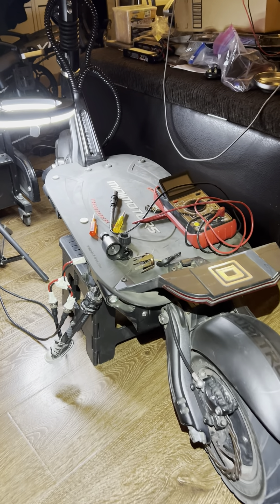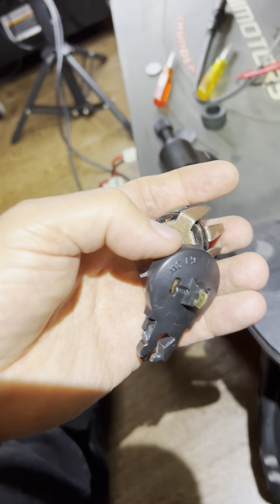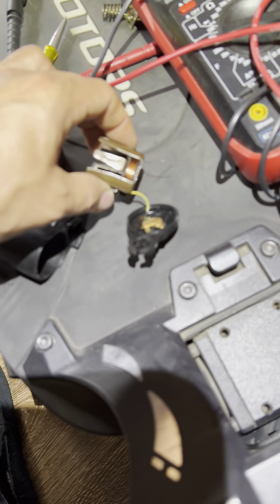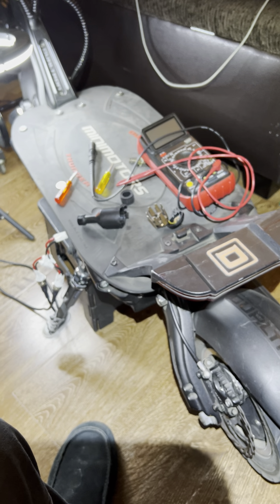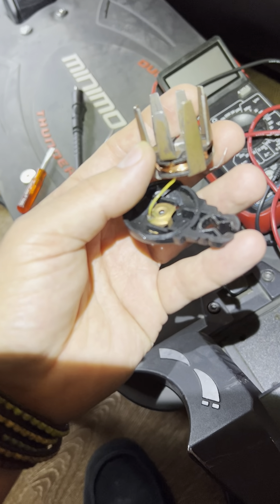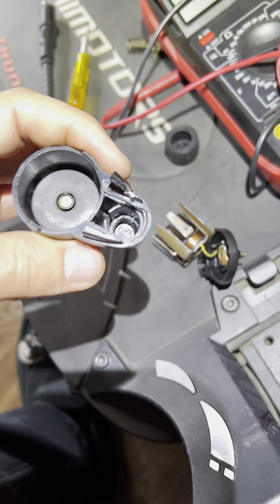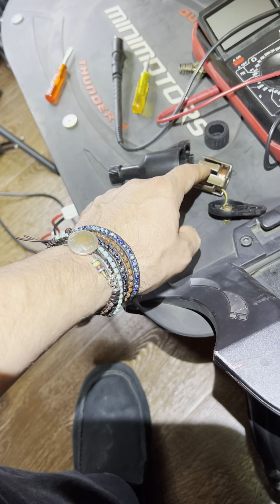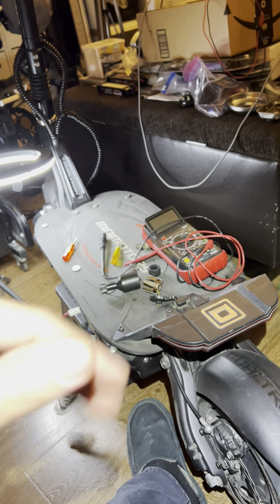Road Runner Pro Range Extender Applied Research Project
Hello everyone,
i hope you are having a wonderful day, i am a humanitarian, and i love life.

I am here to share with you the journey of my learning process.

and i wholeheartedly invite you to replicate, experiment, and share your conclusions with an interest in learning more, without end.

and i encourage you to study with the clarity of knowing that in this universe, in this life you live and breathe, you can achieve anything you set your mind to. also refered to as “anything is possible” and “all things are inevitable” we can choose to create, for good, with positivity and encouragement for all.

a gentleman recently shared his applied science, thought experiment, which is in the making, of becoming a range extender for his road runner pro. one of my absolute favorite scooters. and a true masterpiece of mechanical and electrical engineering.

the gentleman asked himself, not based on knowledge, but based exclusively on imagination, he asked, how can he extend the range of his scooter.

he then utilized a battery less bicycle light generator, powered by the motion of the wheel, and rather than connect the output of the generator to a light, the gentleman connect the output of the generator to a small 12 volt 7 amp hour battery. utilizing what appears to be a several hundred watt power inverter which converts 12volts dc, into 110 volts ac, the gentleman can now charge his phone, power a light, and plug in his scooter charger, to charge his scooter battery, while he rides his scooter.

i have researched and studied nikola teslas “impulse generator” and it appears to be very similar in many regards, to the battery less light generator system readily locatable via a google search, such as, ebay, amazon and more.

this is quite interesting, indeed.

i do wonder if the students in the following link, utilized a generator of a similar design.

notes and thoughts:
i may build a larger version of this generator, as well as utilize a larger power inverter which may permit a faster charge rate of the scooter battery. i also may begin testing with a very small system altogether, and then increase battery capacity (12 volt battery amp hour rating, i may also utilize lithium iron phosphate, or lithium ion, or a graphene battery such as those utilized by rumble motors which can accept an 80amp charge which is beautiful.

i may also utilize a 12 volt deep cycle lead acid battery with 18+ amp hours of capacity.

i may utilize a small, very high rpm outrunner motor to spin the impulse generator (bicycle light generator, which i shall refer to as impulse generator, even though i am not certain that this generator qualifies as an impulse generator, even though it looks like it is very close to achieving what tesla achieved with his impulse generator design)

the outrunner motor shall be powered also, by the 12 volt battery, while the 12 volt battery simultaneously powers the 12volt to 120 volt power inverter, which i may utilize a 750 watt power inverter, or greater.

i may begin testing with a 2 amp charger to charge the scooter high voltage battery. i shall utilize the charger which ships with the scooter, which will plug into the power inverter, and the high voltage (60volt) lithium scooter battery, in order to charge the scooter battery.

i may increase the scooter charger power, to five amps, then 8 amps, then ten amps. but not to exceed the watt capacity (amps times volts = watts) of the power inverter.

i may need to power the outrunner motor (from the 60 volt high voltage battery) which shall spin the bicycle light impulse generator, in order to have a more stable rpm/output, of the impulse generator (the outrunner motor may be utilized to spin the impulse generator, rather than having the motion of the wheel cause the impulse generator to spin). this may permit continuous charging of the 12volt battery, even when the scooter has come to a complete stop.